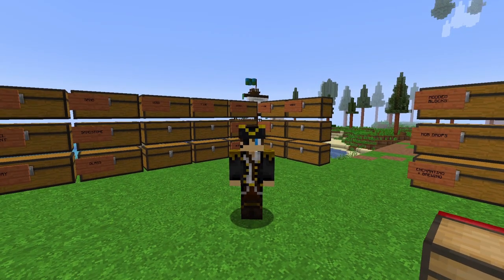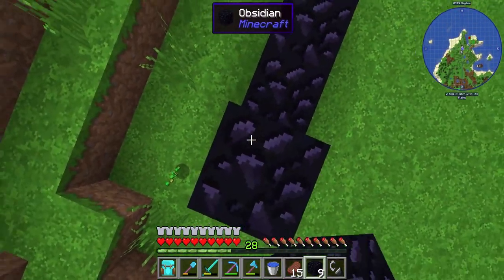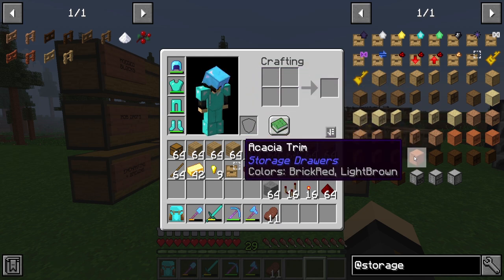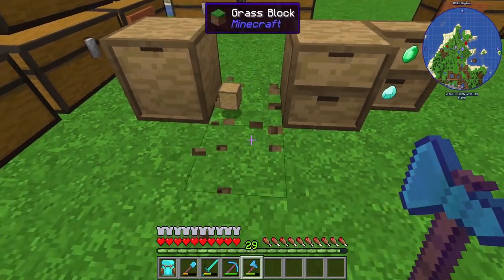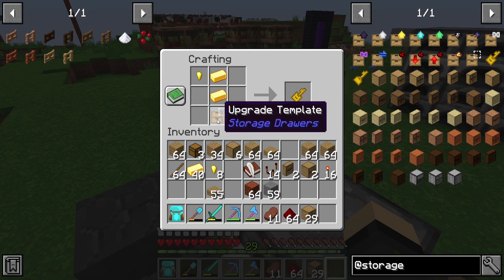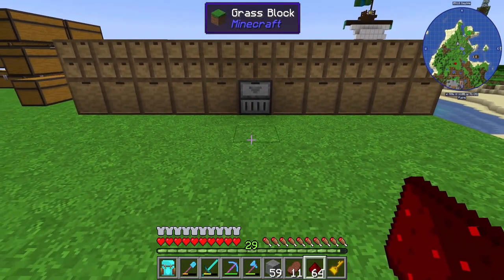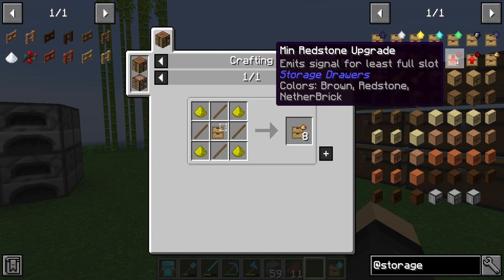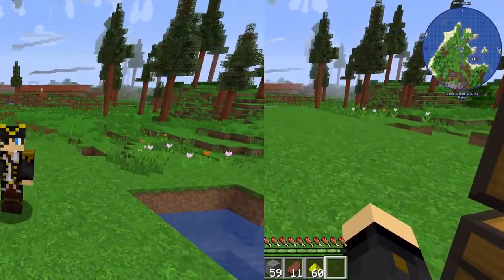Storage Drawers Mod Tutorial - Minecolonies #5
🏰 How To Use The Storage Drawers Mod! A Minecolonies Let's Play Guide! 🏰

🌱 My Seed (Biomes O Plenty): -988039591

🙏 CHANNEL SUPPORTERS 🙏
► Navigator Patreons: Aradoryin + Zashraf!

📆 MY SCHEDULE 📆
This is the MINIMUM I will be doing Each Week:
Twitch Live Stream Starting Every Monday 8pm AWST + Every Thursday 8am AWST